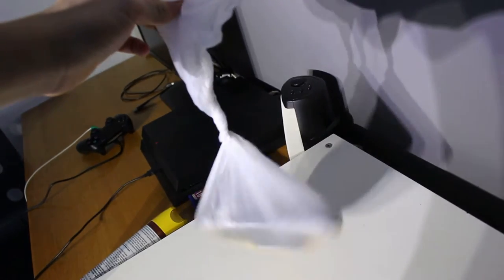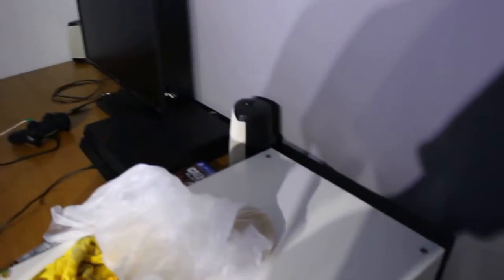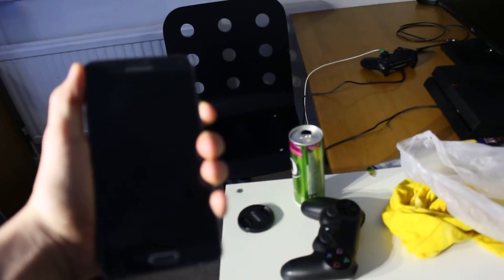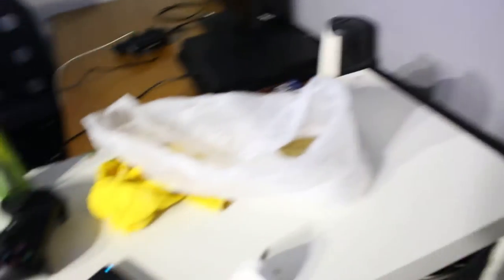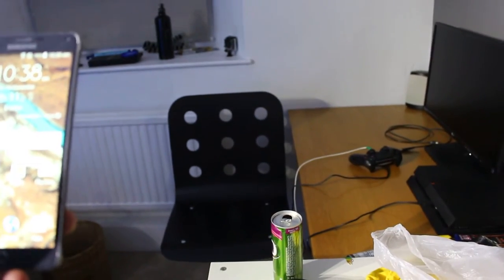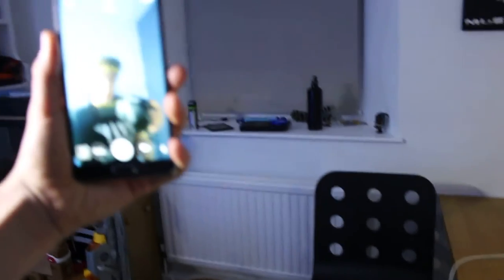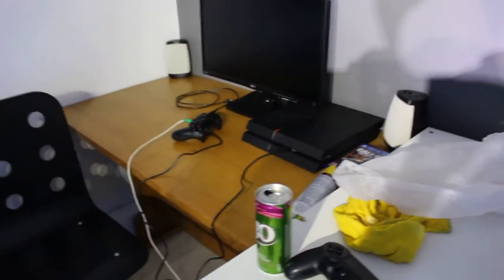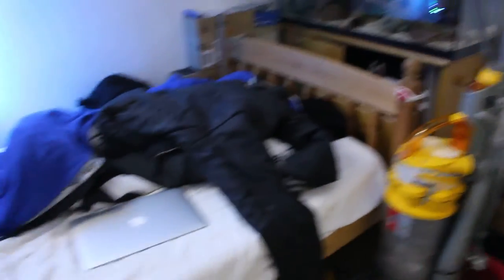My phone went through the washing machine!!!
Filmed on my DSLR, i try to rescue my phone by putting it in rice.